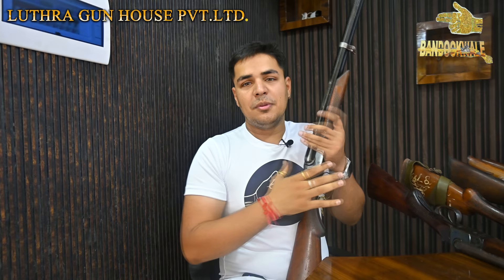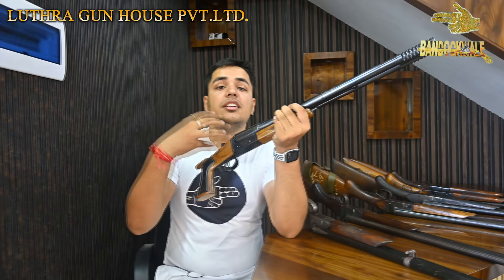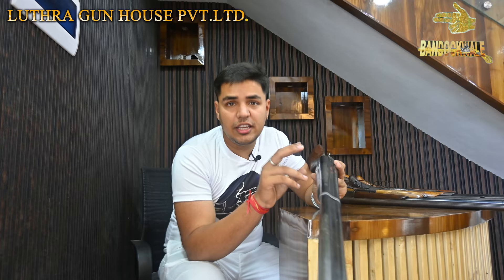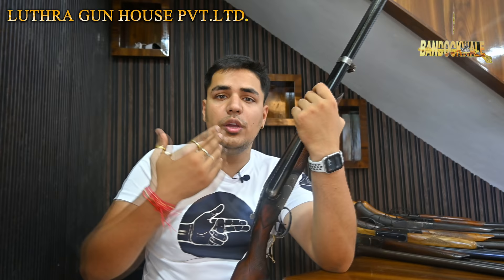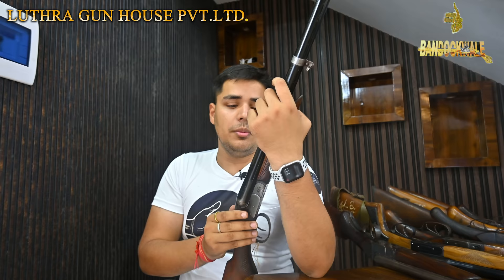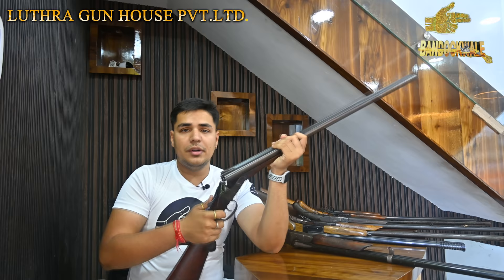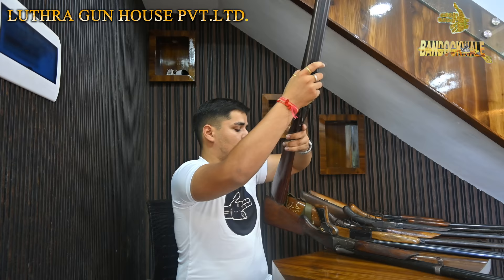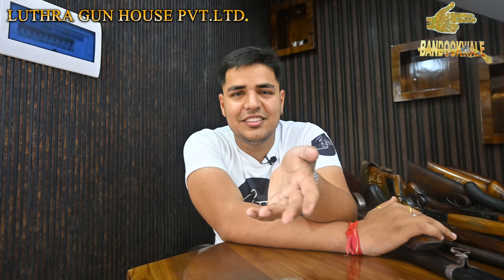BEST .12 BORE DOUBLE BARREL SHOTGUN IN INDIA || ORIGINAL INDIAN ORDINANCE FACTORY .12 BORE SHOTGUNS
LUTHRA GUN HOUSE PRIVATE LIMITED SINCE 2000 ®️
G.T.ROAD. AMRITSAR ROAD. TEHSIL BATALA DISTRICT GURDASPUR
PUNJAB. PINCODE-143505 INDIA
OFFICIAL BRAND - BANDOOKWALE®️

FOLLOW US ON OTHER SOCIAL SITES FOR LATEST UPDATES